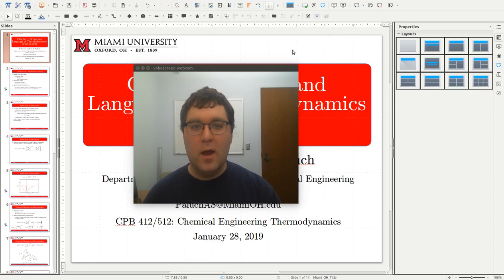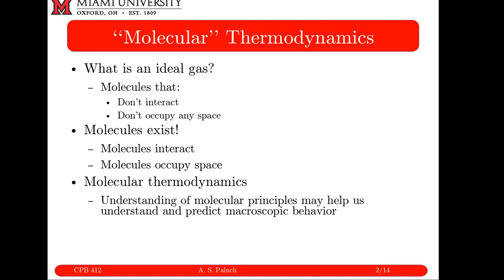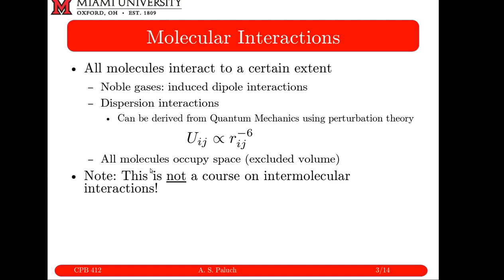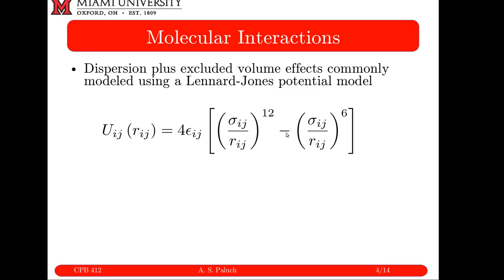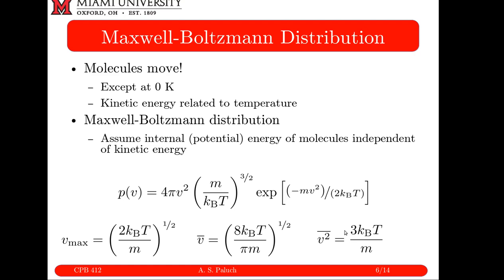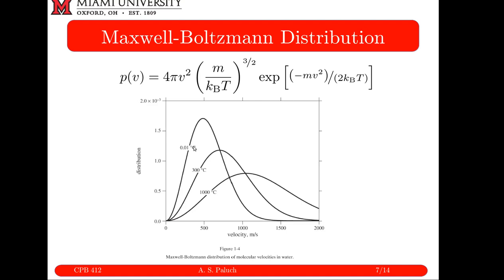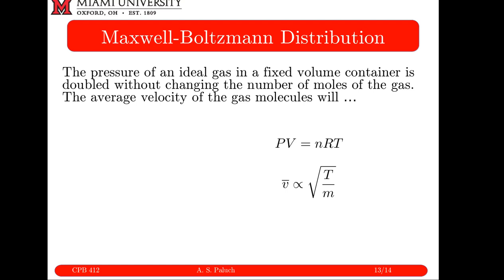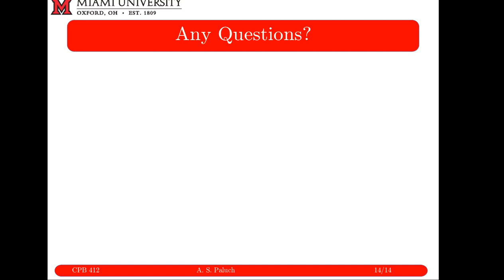Chapter 1: Scope and Language of Thermodynamics, 2 of 2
Screen cast of the second set of slide show notes from Chapter 1: Scope and Language of Thermodynamics. The purpose of this set of notes is to introduce concepts from molecular therodynamics. A copy of the notes is provided below: